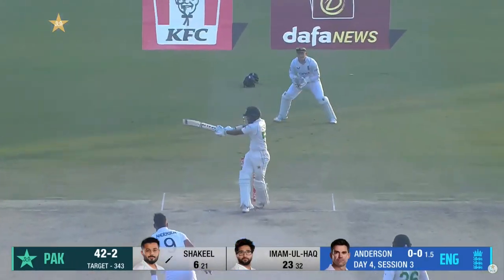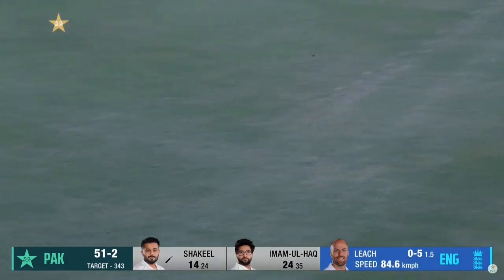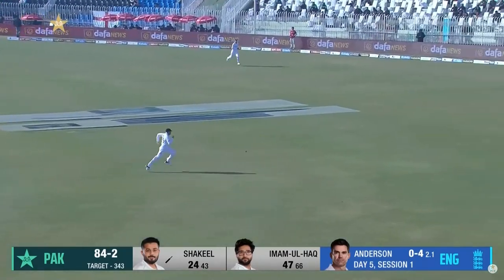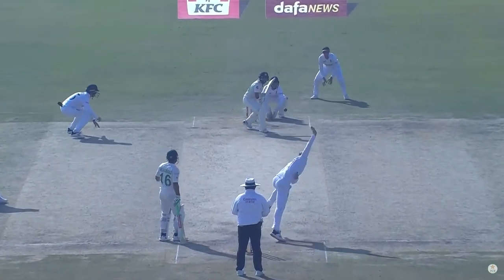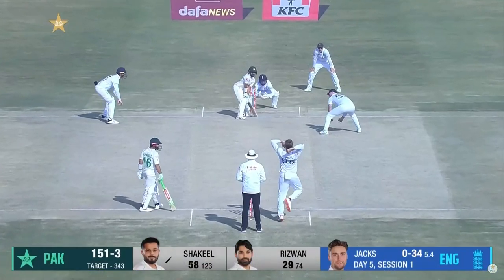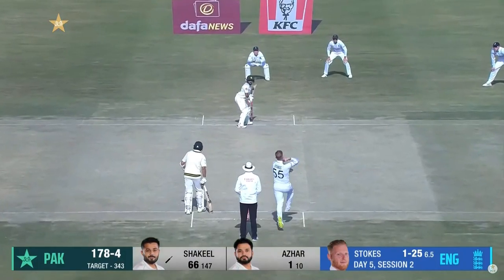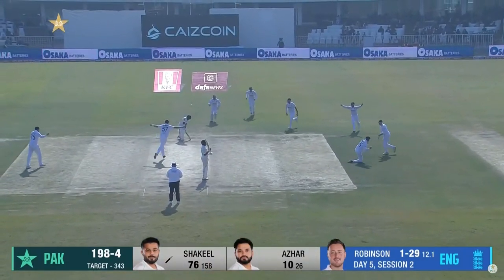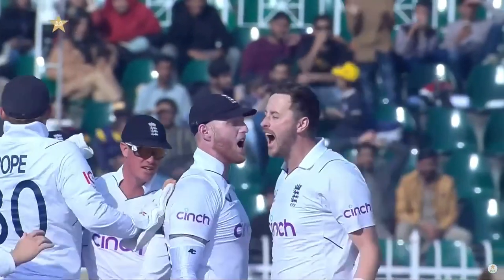Saud Shakeel's Effort Comes To an End | Pakistan vs England | 1st Test Day 5 | PCB | MY2L